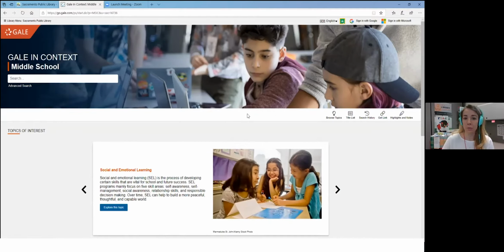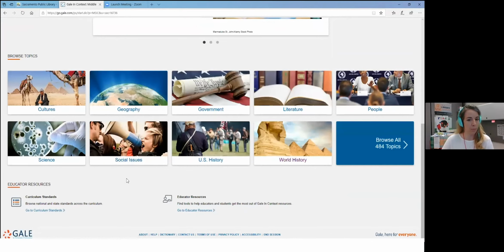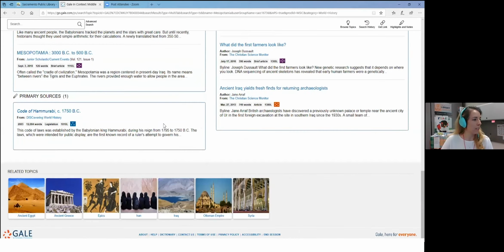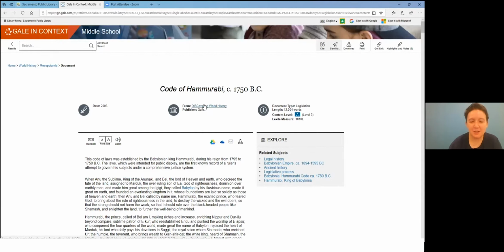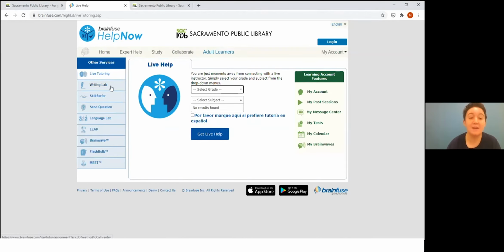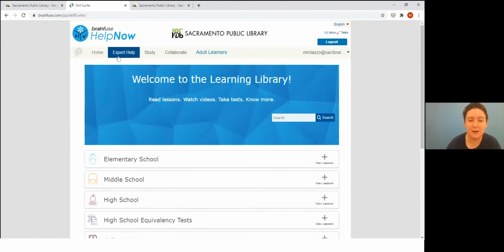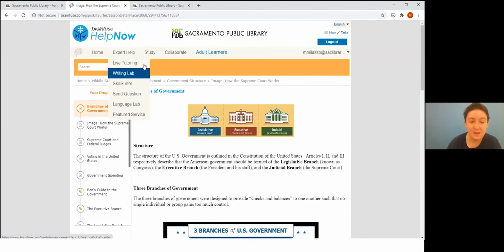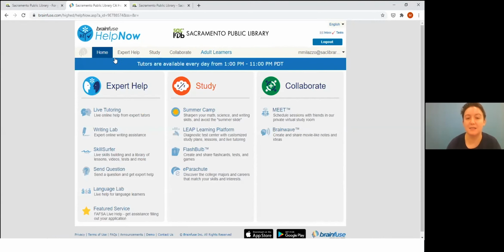Resource Spotlight : Middle School Resources